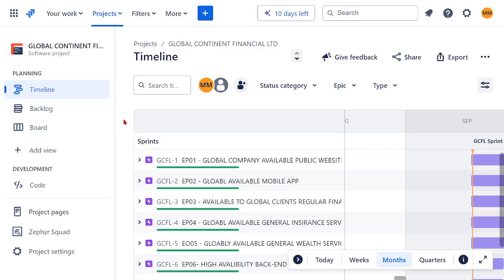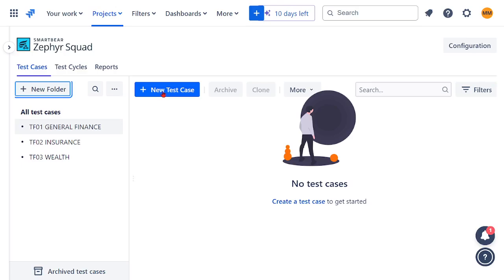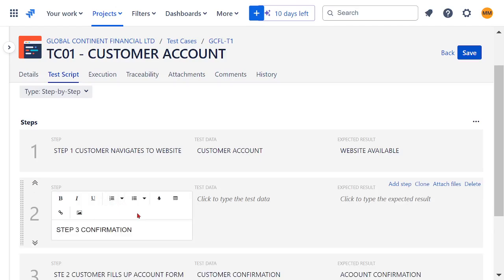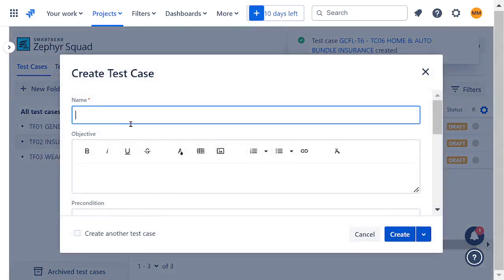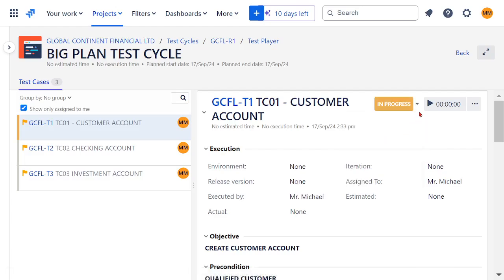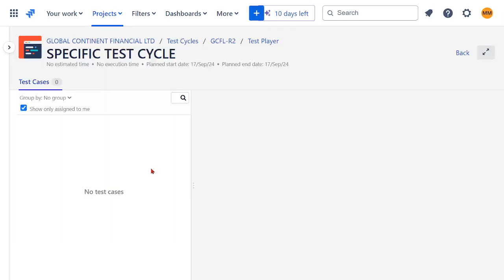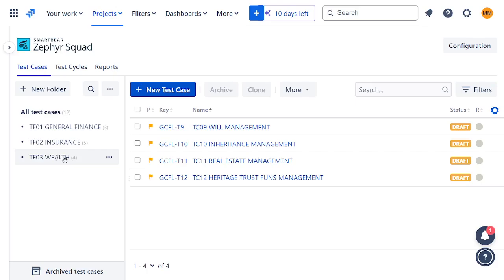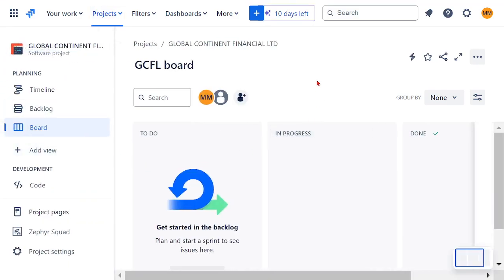JIRA 4: utilize Zephyr Squad, create Test Plan and execute Test Cases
Learn how to use Jira add-in Zephyr Squad, to create Test Plan and execute Test Cases